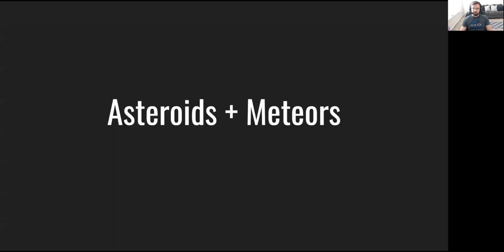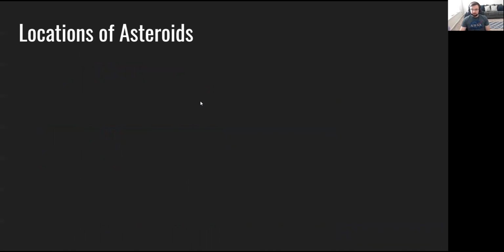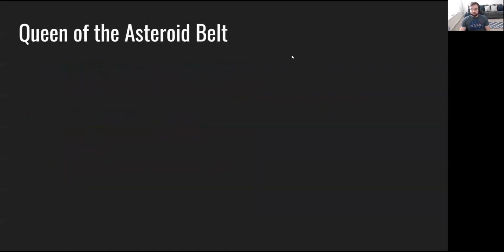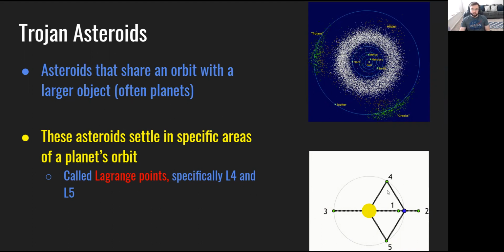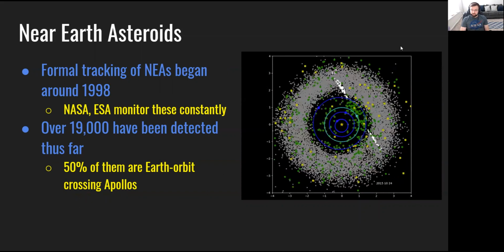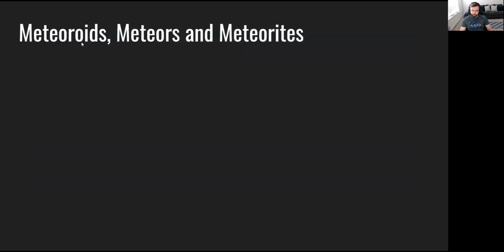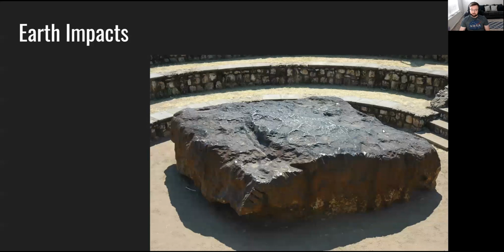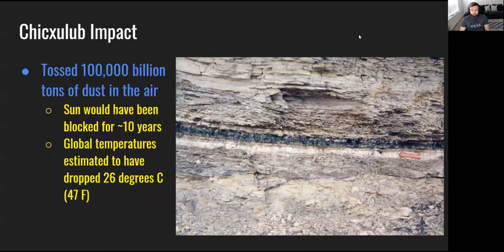Week 6 - Learning at Home: Astronomy Asteroids + Meteors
Brief overview of Asteroids and Meteors for high school Astronomy